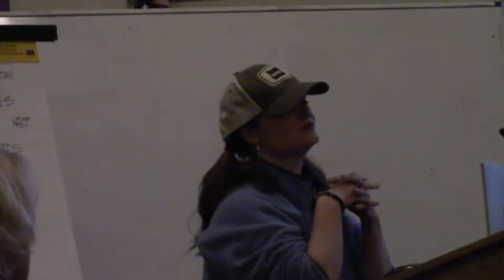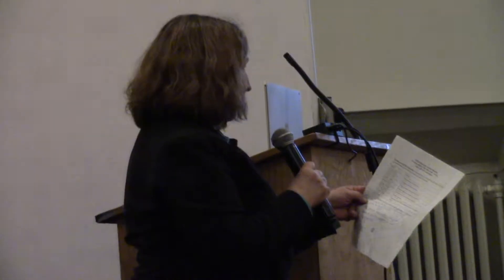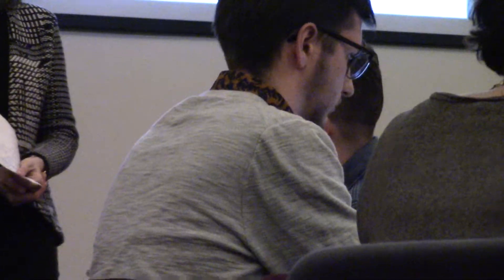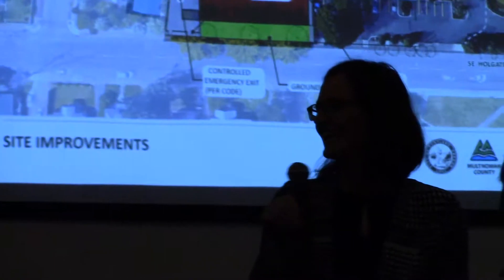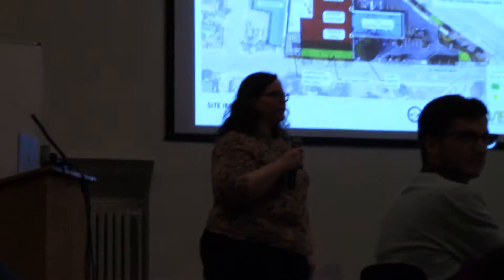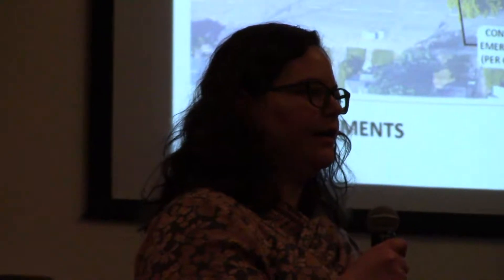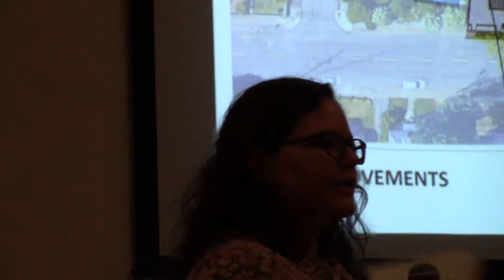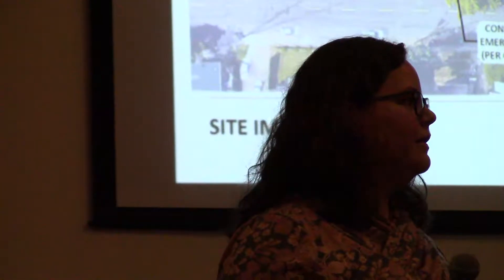Steering Committee Meeting for Foster Street Shelter 3/15/18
Steering Committee - Part 5